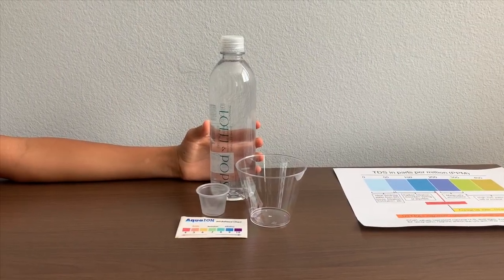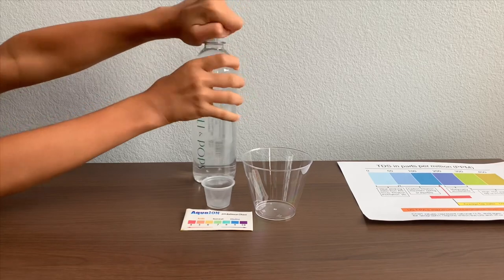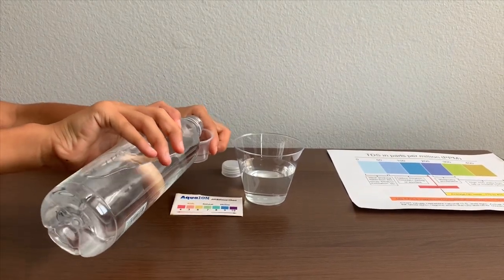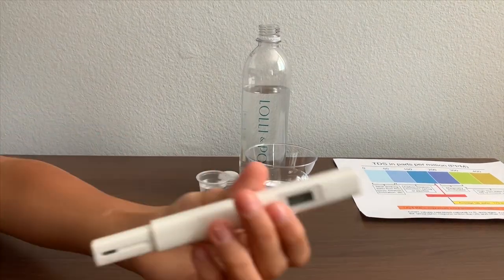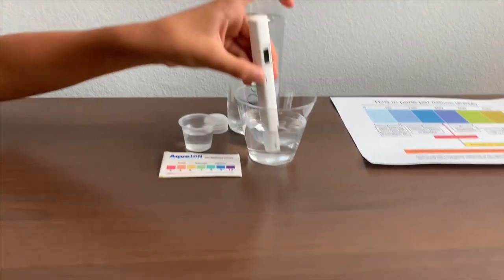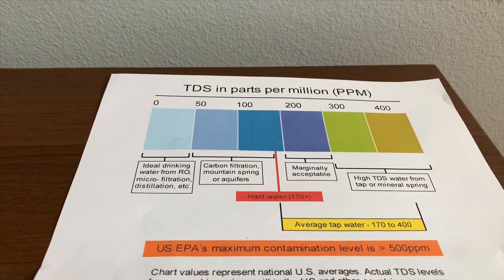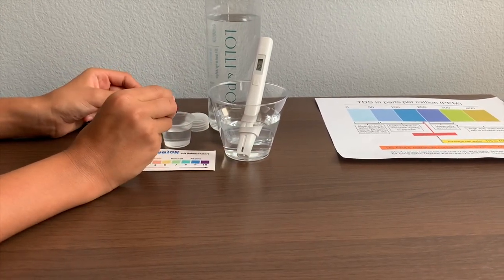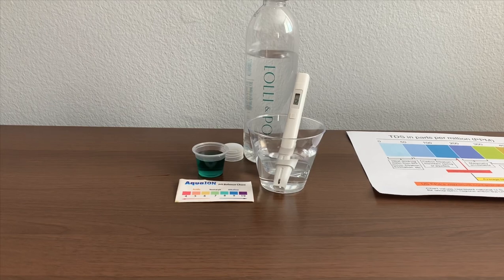Lolli & Pops Purified Water test - pH and TDS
Purified drinking water sourced from the Finger Lakes, NY region

Results:
pH: 8
TDS: 153